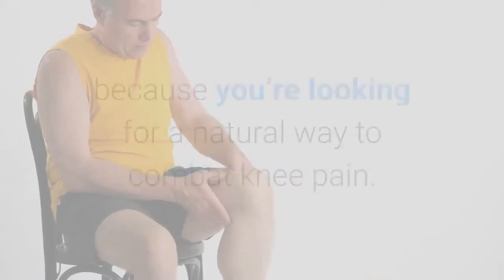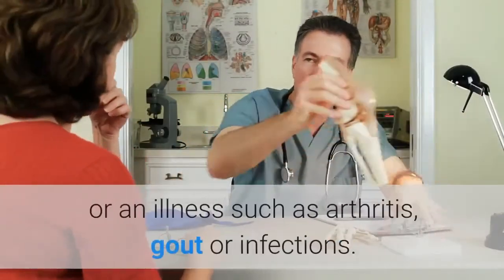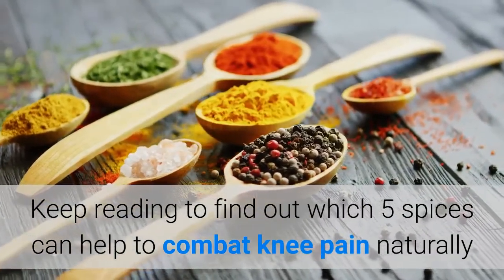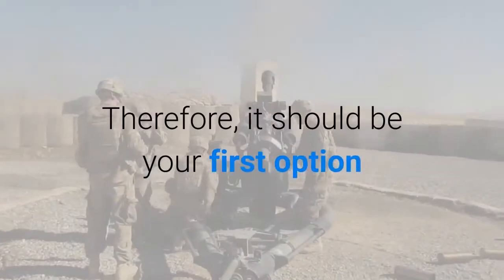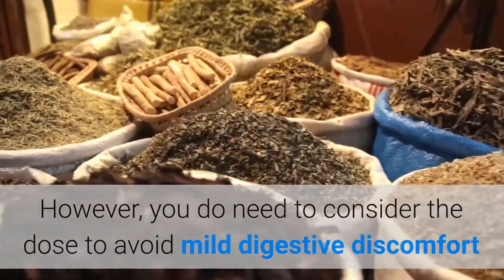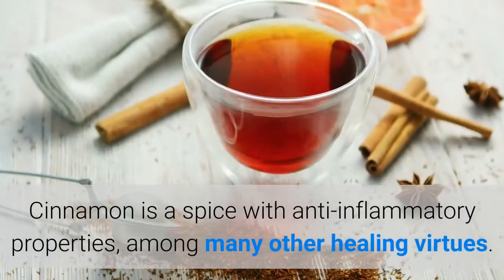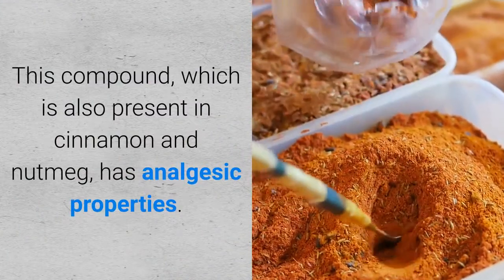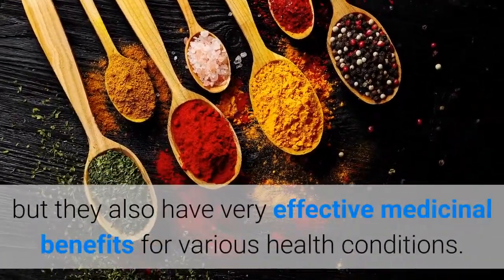5 Natural Spices to Help Combat Knee Pain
Here's How I Saved My wife's Life with a ... . How One Woman Discovered the Female Fat-Loss Code Missed by Modern Medicine... . She Was 30 Minutes From A F_atal Diabetic Coma, Until I Discovered a...

If you’ve found this article, it’s probably because you’re looking for a natural way to combat knee pain. You can achieve this with proper treatment and some extra help from a few spices with anti-inflammatory and analgesic properties.

Discover in this article how turmeric, ginger, cinnamon, cloves, and cayenne pepper can help you combat knee pain. You can incorporate them into your diet to take advantage of their great health benefits.

Knee pain
Unfortunately, knee pain is a frequent problem that is not limited to a specific age range. It can be related to a ligament or cartilage injury, or an illness such as arthritis, gout or infections.

The main symptoms are inflammation and redness. However, some people also suffer from stiffness, weakness or instability. In some cases, people can have limited mobility when stretching the knee or hear some crunching noises when they move.

No matter what, it’s important to always go to the doctor so a medical professional can make a formal diagnosis. Also, this profession will supply you timely treatment, especially if the symptoms are significant or get worse.

Keep reading to find out which 5 spices can help to combat knee pain naturally after you get advice from your doctor.